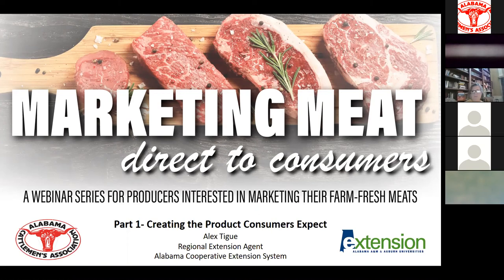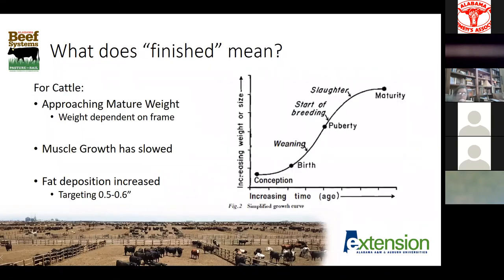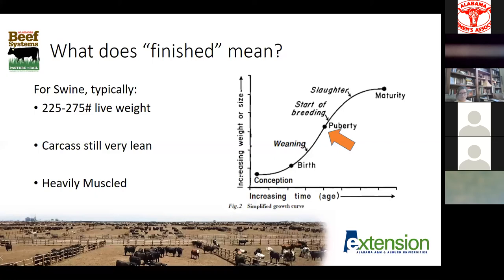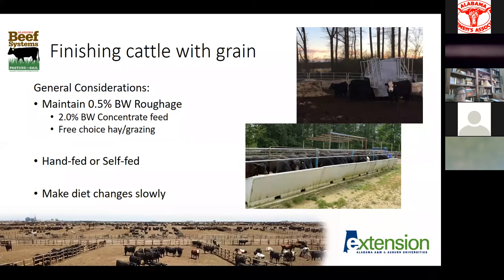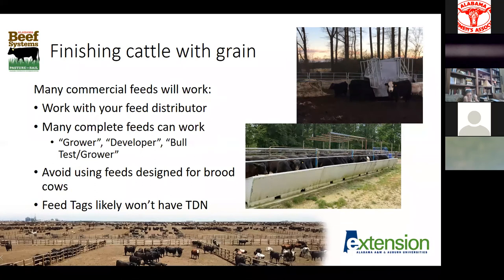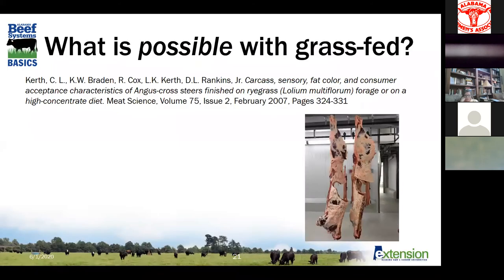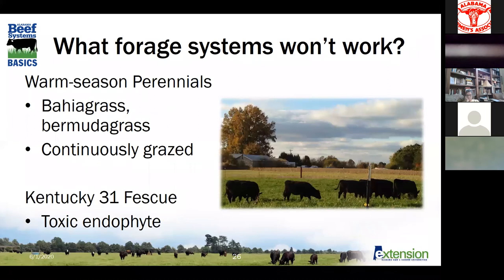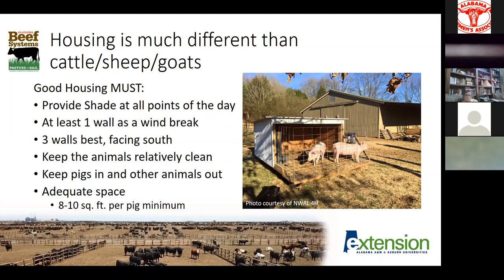Marketing Meat Direct to Consumers Webinar Part 1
In response to growing demand for local meat products, the Alabama Cattlemen's Association and the Alabama Beef Checkoff Program have partnered with the Alabama Cooperative Extension System and Sweet Grown Alabama to host a three-part webinar series. The goal is to educate Alabama farmers on the steps required to raise, harvest and market their products in a way that complies with state and national regulation, ensuring a safe and wholesome product for consumers to enjoy.

Kicking off the webinar series will be Alex Tigue with Alabama Cooperative Extension, he has served in many regions across the state of Alabama through the extension service and has gained a wealth of experience in the meat industry by raising cattle of his own and working in a meat processing plant. Alex is pursuing a Ph.D. at Auburn University and has served our industry from pasture to plate. I am excited to have him here with us today and with that I will turn this session over to him.